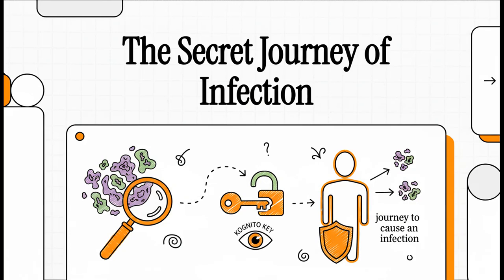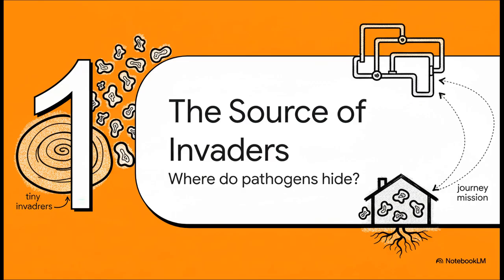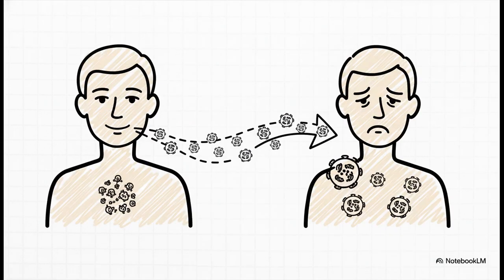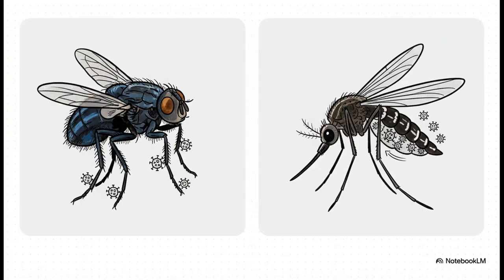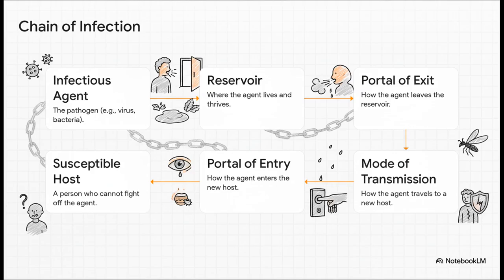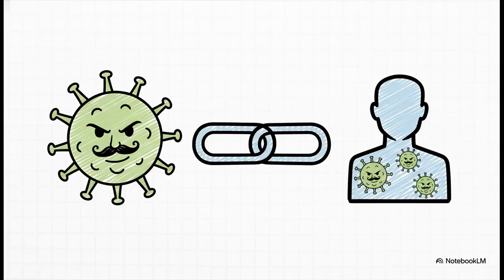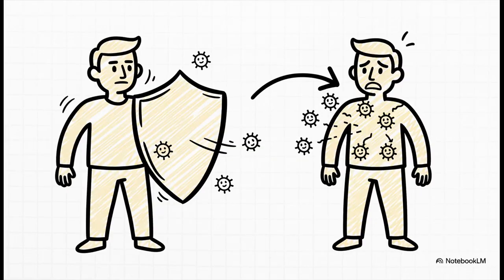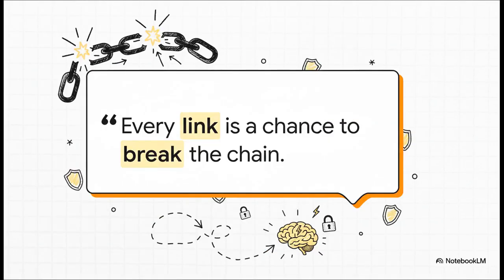Infection: Definition, Classification, Sources, and Pathway | Learn in 5-Mins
The video offers a comprehensive overview of infection, starting with a definition that distinguishes it from infectious disease as the initial contact between a host and a pathogen.

A significant portion of the text addresses the sources of infection, detailing how humans (as various types of carriers), animals (Reservoir hosts), insects (both mechanical and biological vectors), and inanimate sources like soil, water, and food contribute to disease spread.

Furthermore, the explanation breaks down the Chain of Infection into six critical components, from the Infectious agent to the Susceptible host, and finally outlines the diverse methods of transmission, including contact, inhalation, ingestion, vector-borne, congenital, and iatrogenic means.